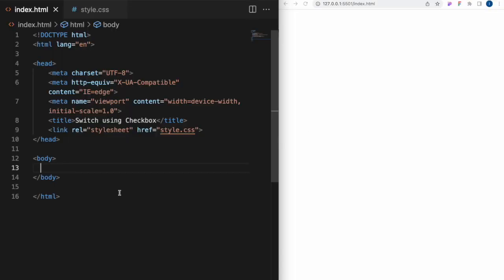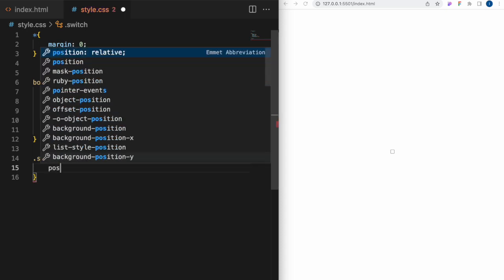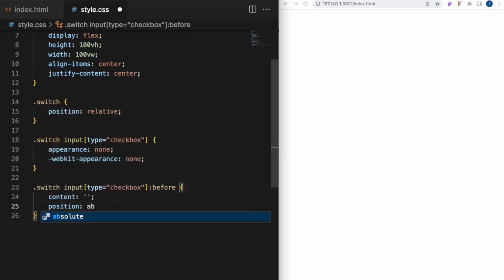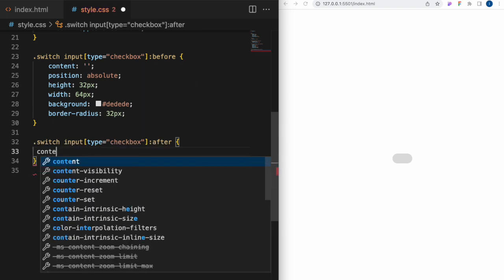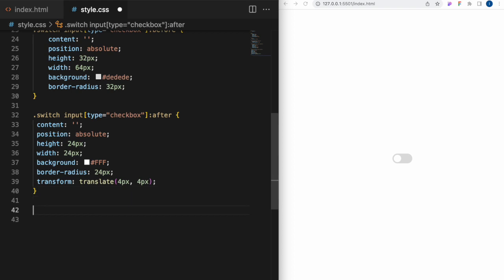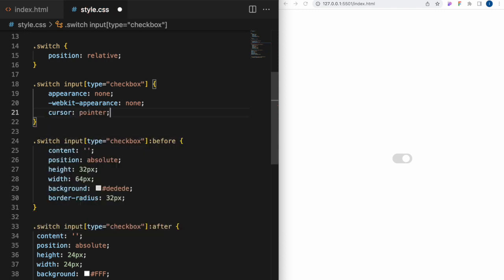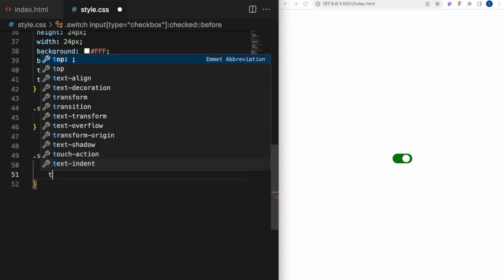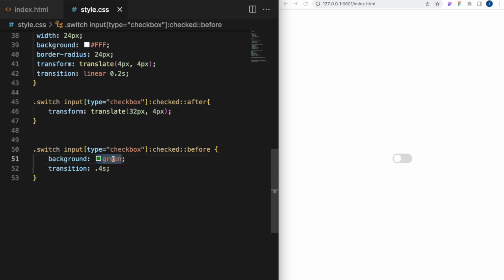Create Switch Button from Checkbox using HTML and CSS Tutorial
In this tutorial, you will learn how to create a switch button using HTML and CSS. We will start by creating a checkbox and then use CSS to style it into a switch button. This tutorial is beginner-friendly and easy to follow. By the end of this tutorial, you will have a switch button that you can use in your web projects.